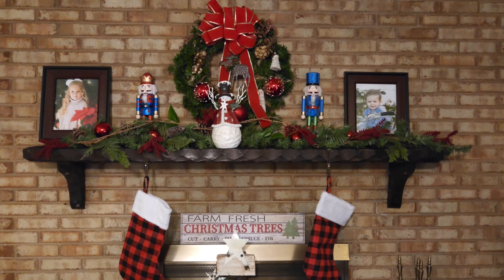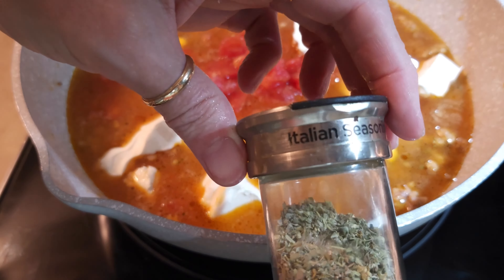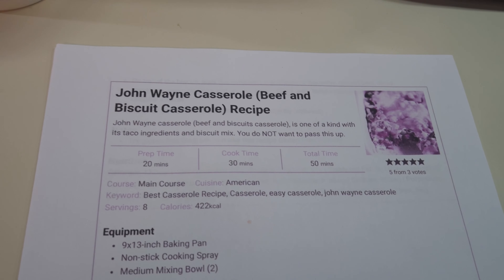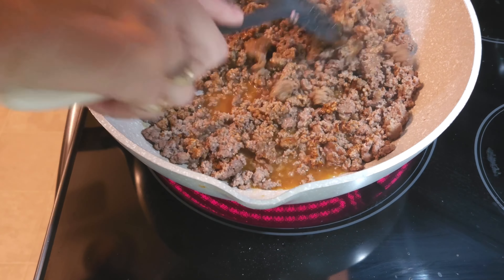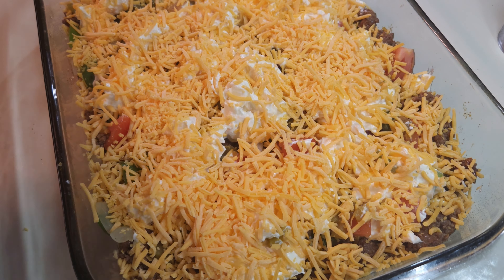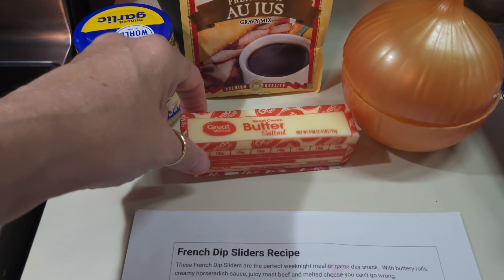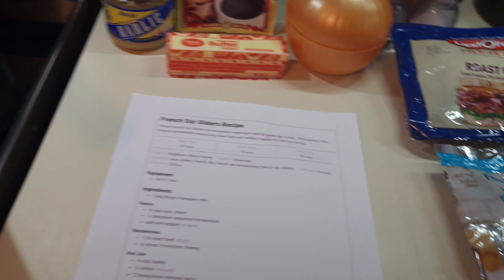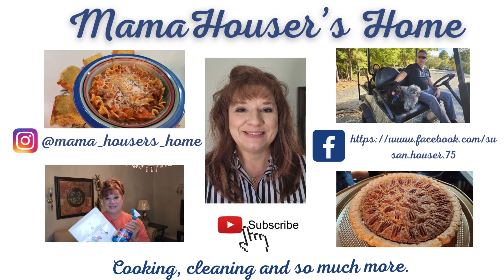What's For Dinner | Four Quick and Easy Weeknight Meals | Real Life Family Meals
It's time again for some dinner inspiration, and I have 4 easy recipes to get you started. Up first is tortellini sausage soup. A family favorite, i use penne pasta instead of tortellini, it’s so good. Tuesday is John Wayne casserole, to quinch that mexican food craving. Bar b que ribs is on Wednesday. So easy and so good. French Dip Sliders are on Thursday night, so quick and easy. So put your poneytails up, and let's get to cooking.

A little about myself:

Hi, my name is Susan, and I live in Cherryville, North Carolina. I share videos on cooking, cleaning, organization, and more. I am a mother and grandmother. I love my family and my extended YouTube family and subscribers very much.

I would love to share more with you here on YouTube. 🔔

Send happy mail to:
Susan Houser

What I use to edit: Inshot editor
My camera: Samsung Galaxy S22
My computer: IPad 11 pro

00:00 introduction
00:20 weekly menu
00:28 tortellini sausage soup
05:55 John Wayne casserole
16:19 pork ribs
19:10 french dip sliders
24:55 goodbye